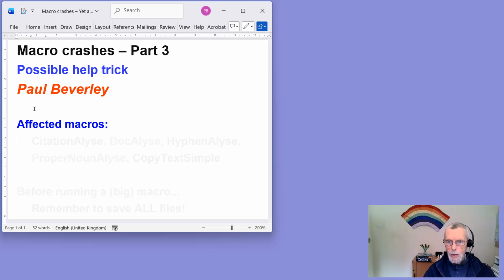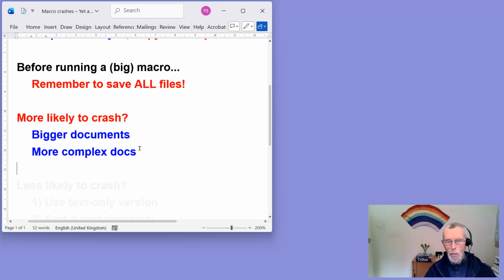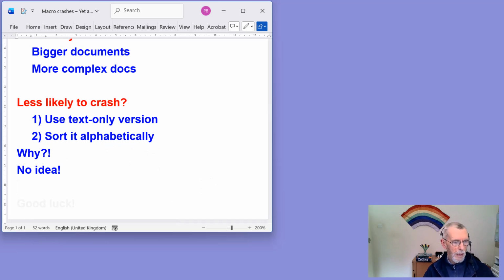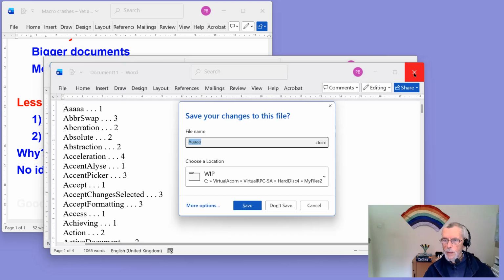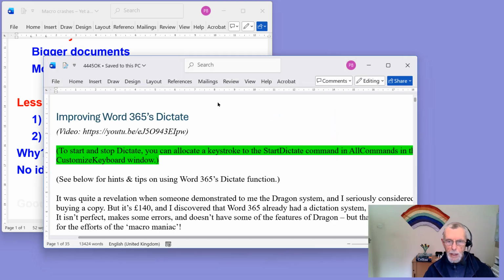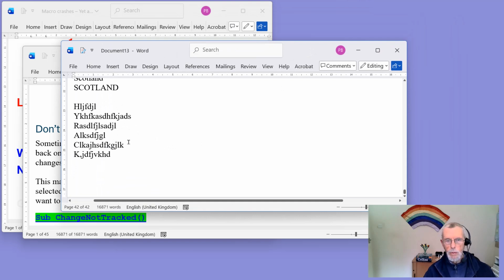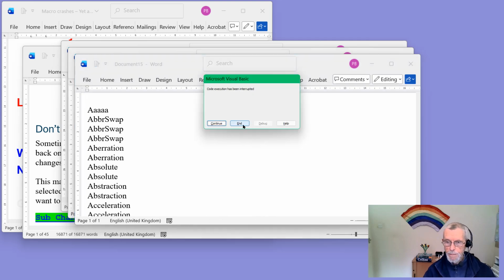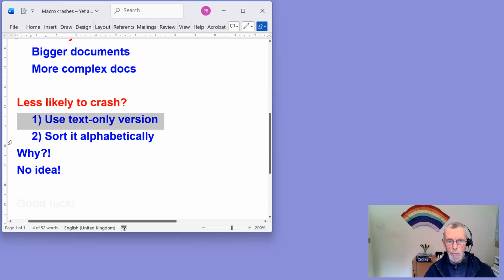Macro crashes – a partial solution!!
A help trick is available to reduce the chance of Word crashing